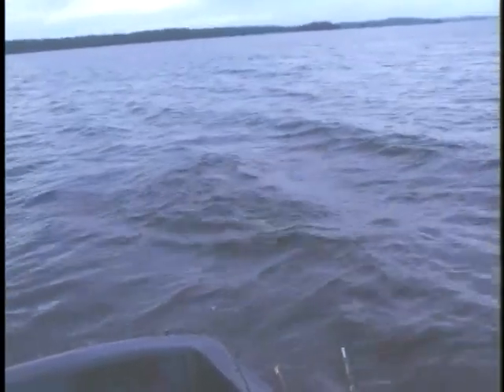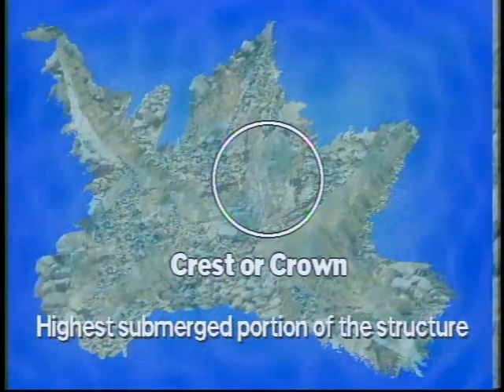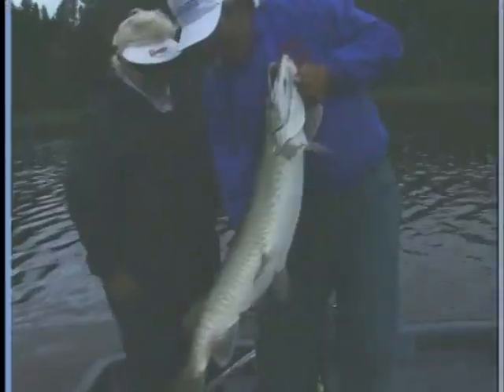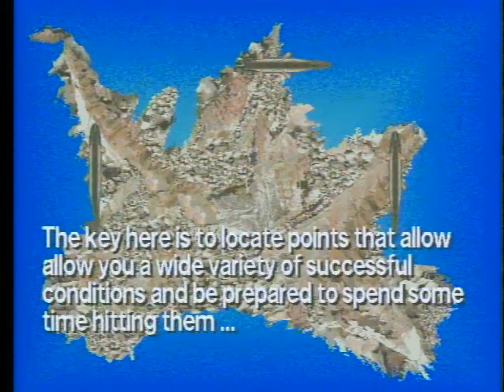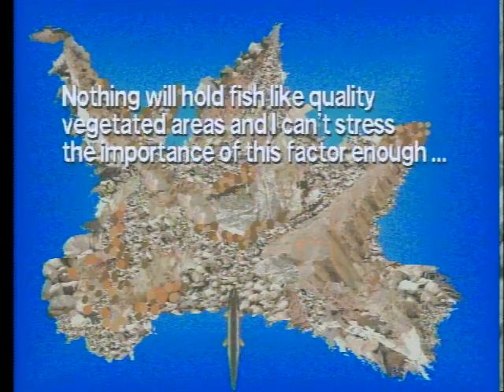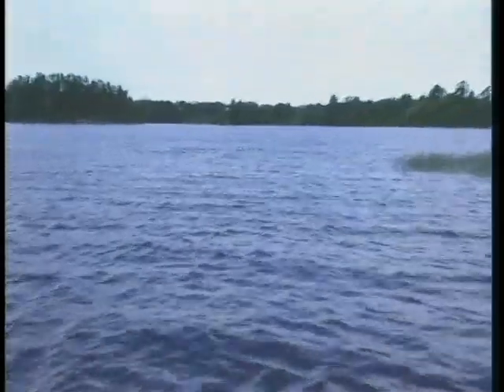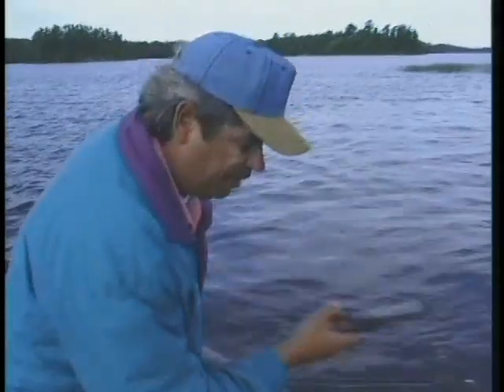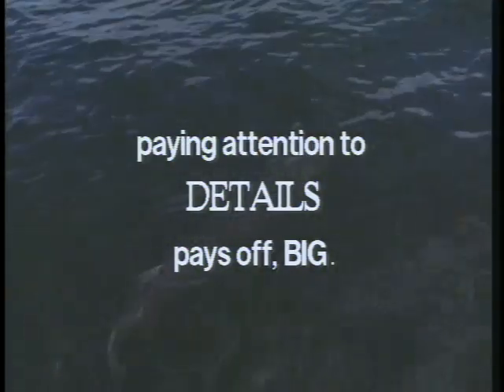Detailing The Mighty Muskie